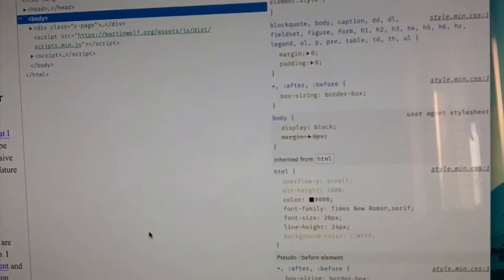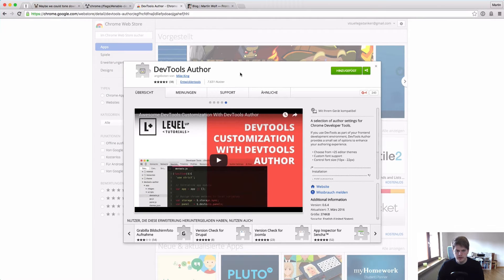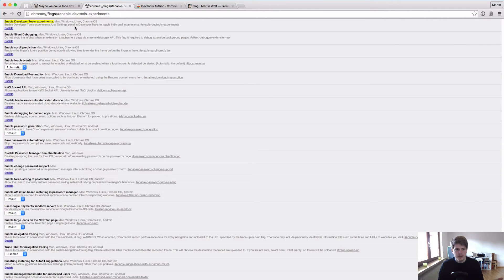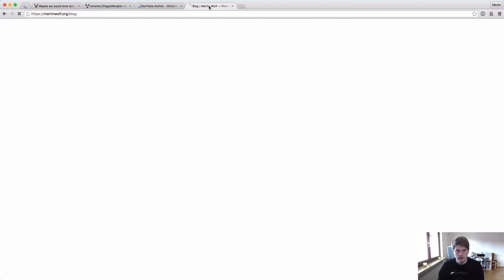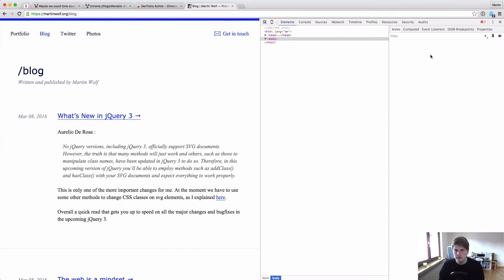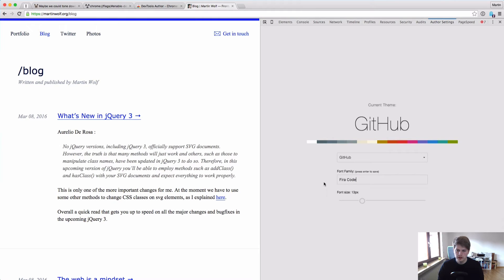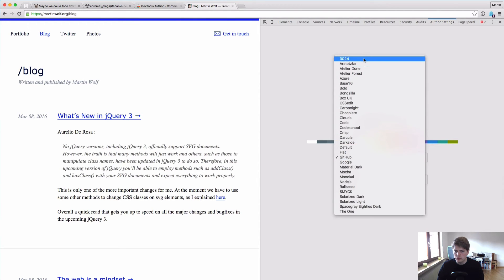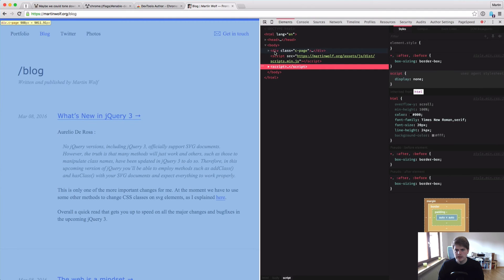#65: Custom Syntax Highlighting for Chrome DevTools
Heeey! Today I show you how you can customise the looks of your Chrome DevTools with the help of the DevTools Author extension.